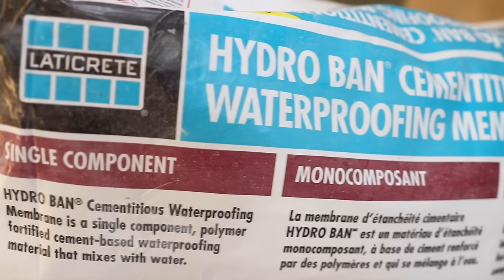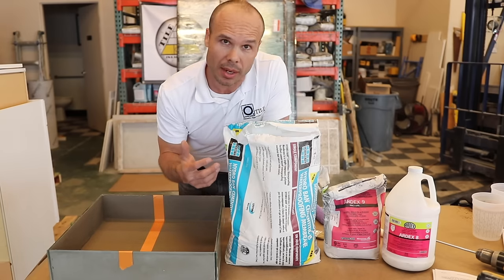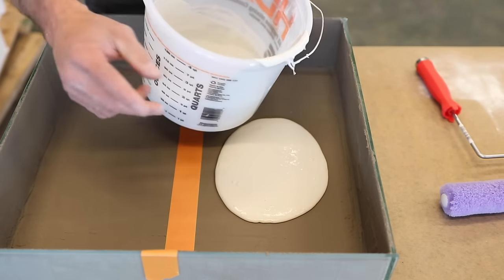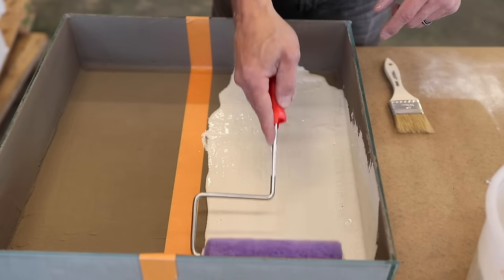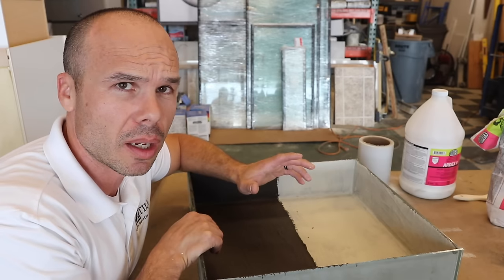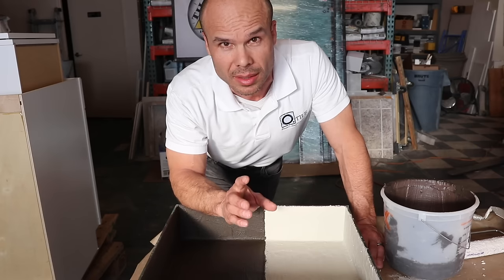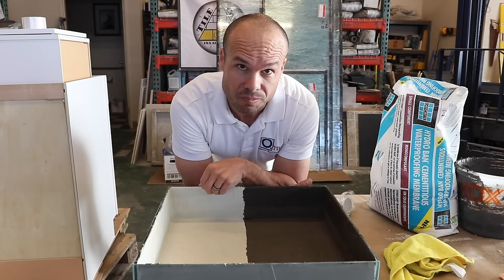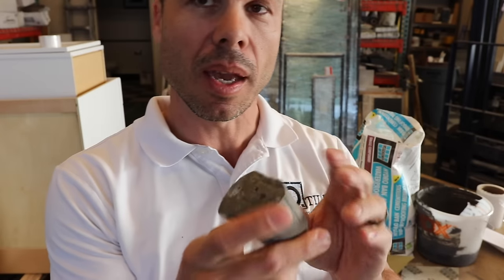Laticrete Hydro Ban Cementitious OUTPERFORMS Ardex 8+9 in Glass Box Test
Laticrete Hydro Ban Cementitious OUTPERFORMS Ardex 8+9 in Glass Box Test.  Not what I thought!   As most of you know, I have been using Ardex 8+9 in all of my shower pans in the last few years.  I use it as a secondary barrier on top of my polyethylene sheet membrane.  The reason I like it is because it is cementitious, meaning it is made with cement, so that it bonds really well to mortar.  I also like the fact that it is cured by chemical reaction- no air is needed in the curing process, which is one of the main drawbacks to single component waterproofing products.
I was eager to try out the Hydro Ban Cementitious membrane because it only requires the use of mixing with water.
Please watch the video and let me know what you think!   Please leave your comments in the section below.